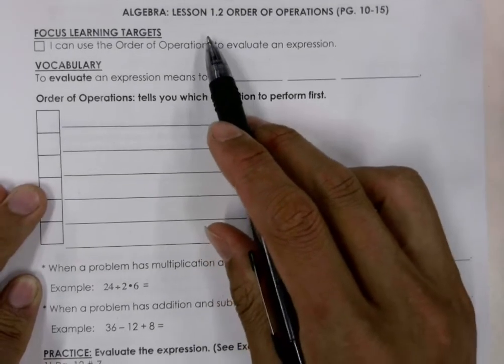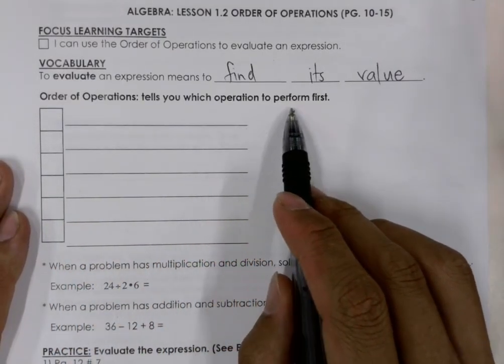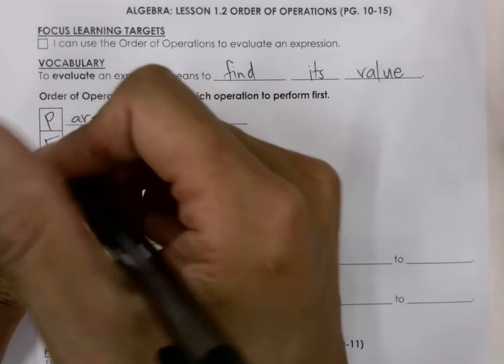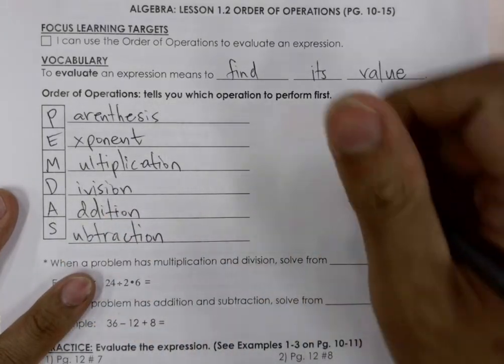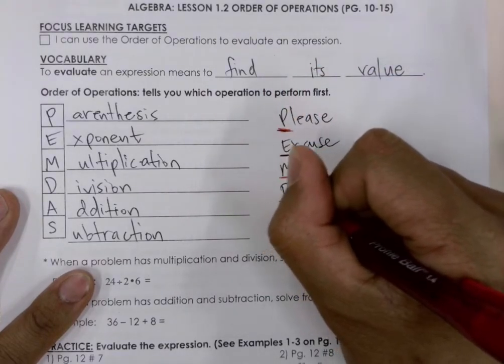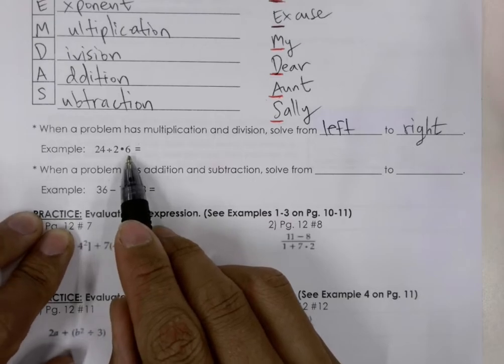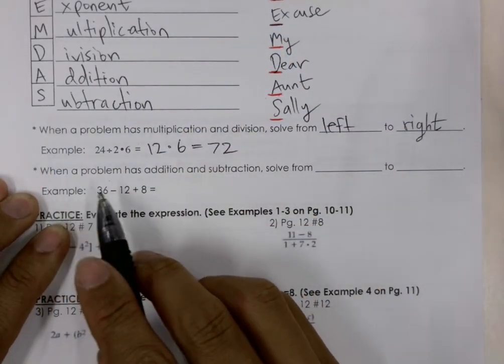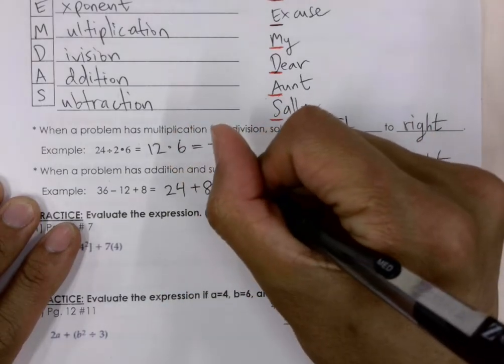Ch. 1.2 - Vocabulary